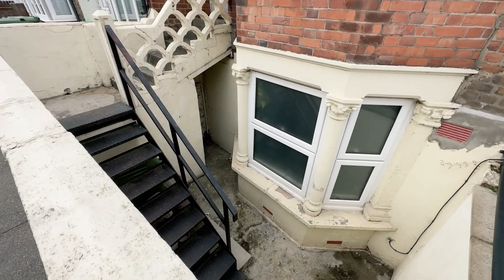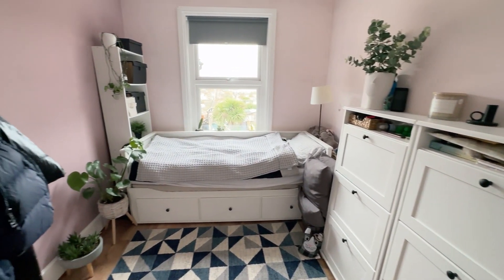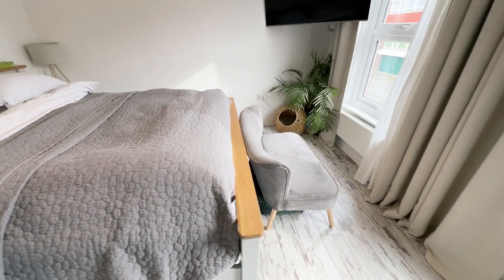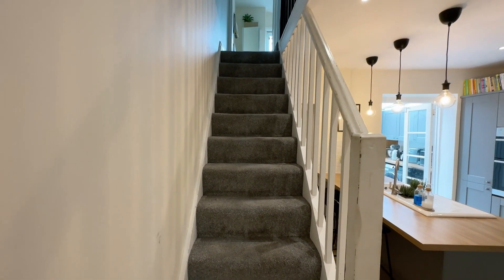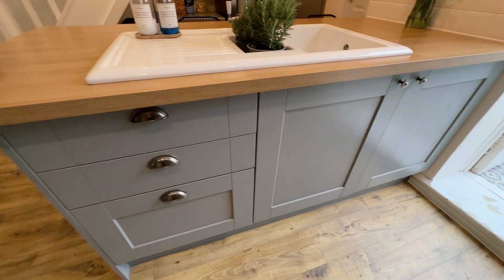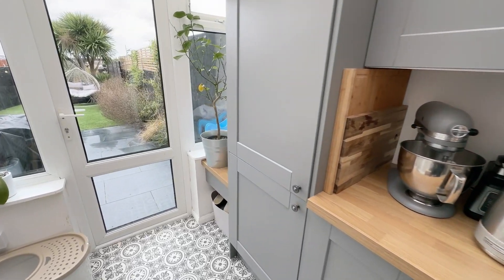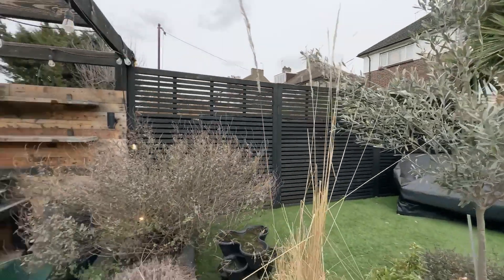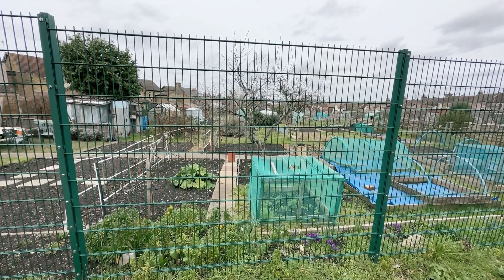Estate Agents in Belvedere Beaumont Gibbs Upper Abbey Road for sale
A very spacious three / four bedroomed end of terrace house for sale in Upper abbey Road, Belvedere, Kent. The property is situated over 3 storeys and offers very spacious and flexible accommodation. Presented in very nice condition throughout and benefitting from a shower room, bathroom and a lovely modern fitted kitchen / breakfast room. Outside to the rear is a beautifully landscaped east facing 67' long garden, which has rear access too.